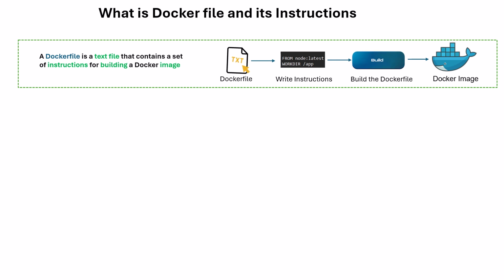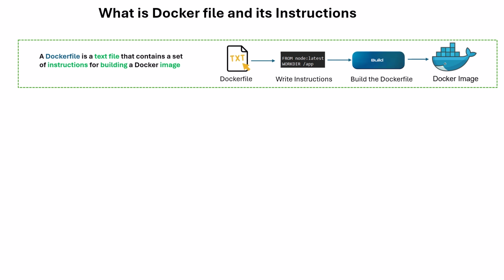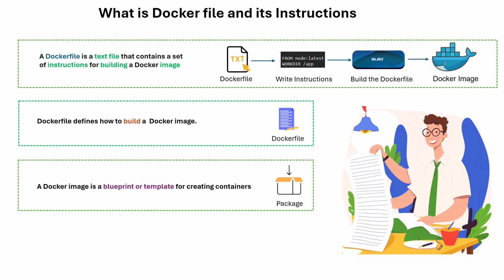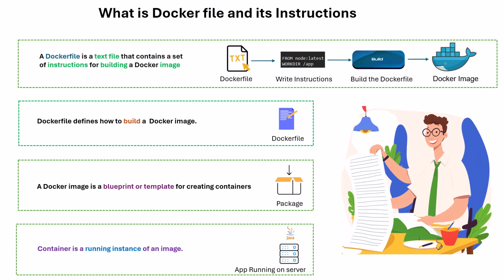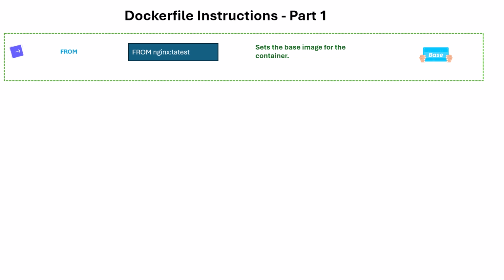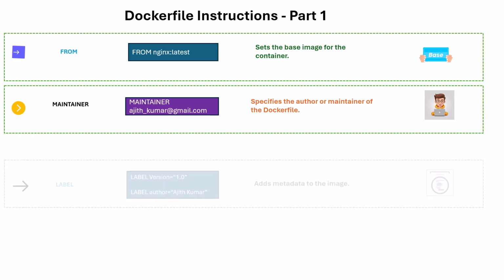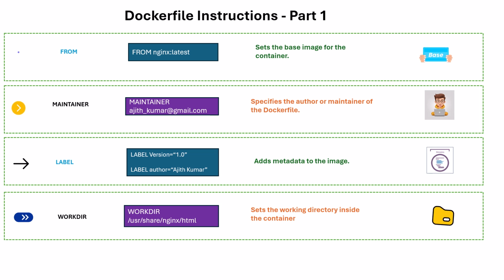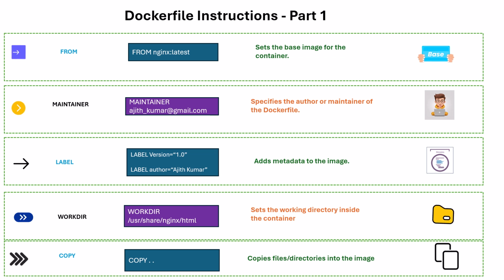Master Dockerfile Instructions in Just 6 Minutes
Dockerfile Instructions - Part 1 Explained Visually! 🐳

In this video, we break down the essential Dockerfile instructions for beginners and DevOps professionals. Learn how to create a Dockerfile and understand key directives like:

FROM – setting your base image

MAINTAINER – specifying the author

LABEL – adding image metadata

WORKDIR – setting the working directory inside the container

COPY – copying files into the image

This is Part 1 of our Dockerfile tutorial series, perfect for developers and DevOps engineers who are  looking  for to build and deploy containerized applications.